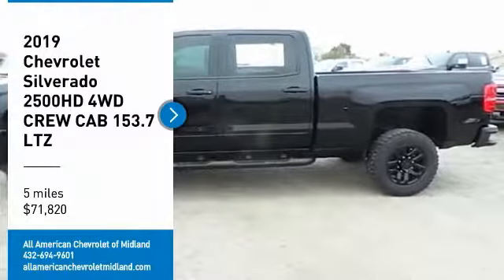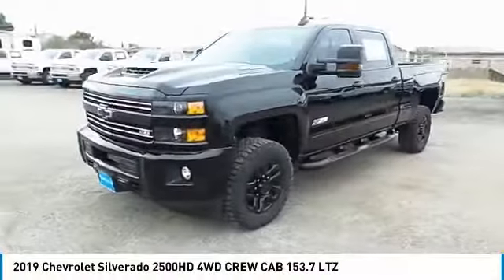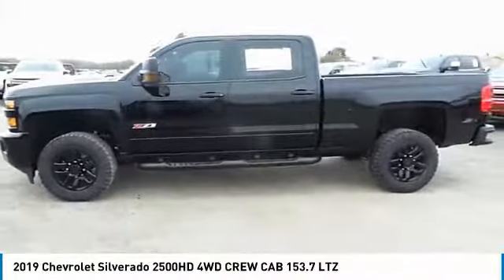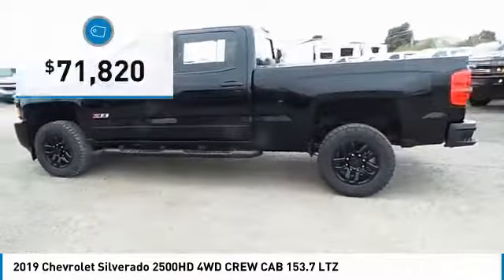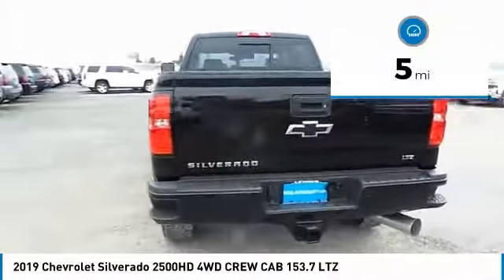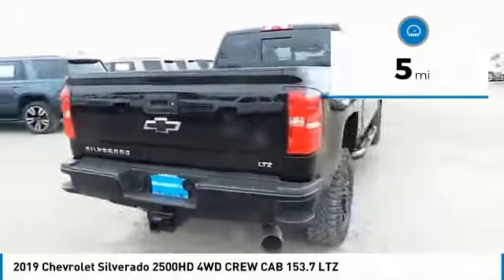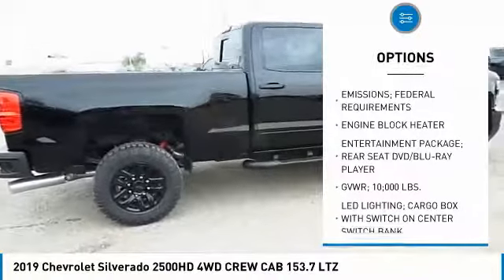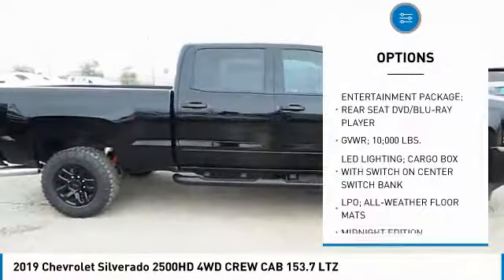2019 Chevrolet Silverado 2500HD Midland Texas KF151772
2019 Chevrolet Silverado 2500HD 4WD CREW CAB 153.7 LTZ

Recent Arrival! Allison 1000 6-Speed Automatic, 4WD, Jet Black Leather. Black 2019 Chevrolet Silverado 2500HD LTZ 4WD Allison 1000 6-Speed Automatic Duramax 6.6L V8 Turbodiesel All American Chevrolet of Midland is focused on providing customers with a honest and simpler buying and service experience. We give customers straightforward information so that they can make confident decisions. We also pride ourselves on taking care of customers, paying you top dollar for your trade, and our huge selection and volume of vehicles. We have the largest parts and service department in the central Texas area and encourage you to come visit us to experience our facilities and team members.